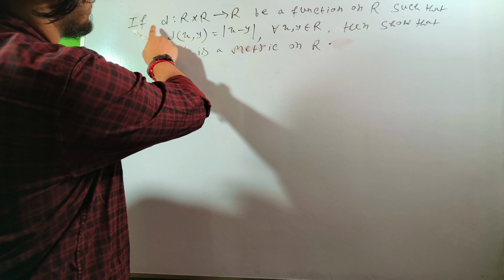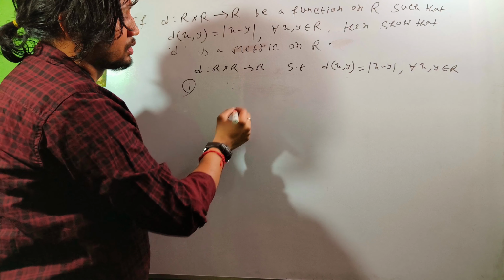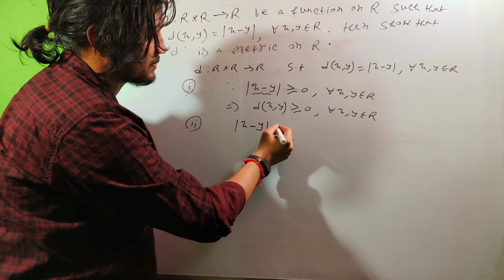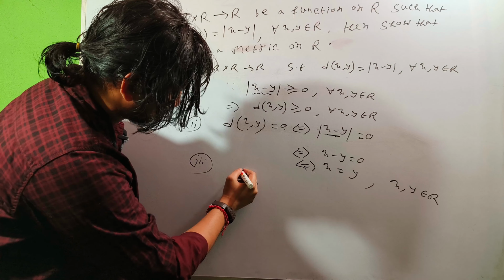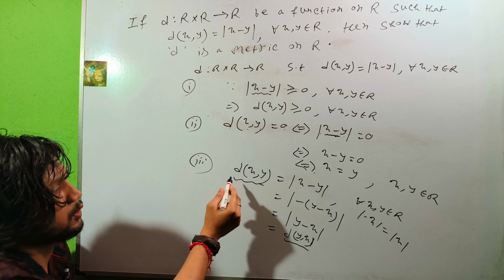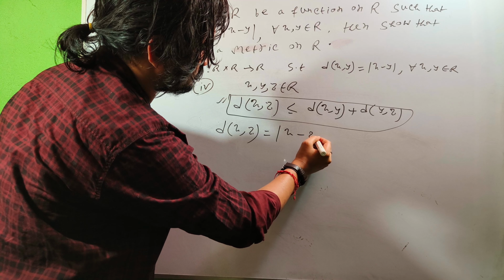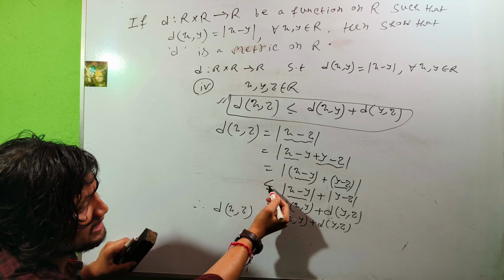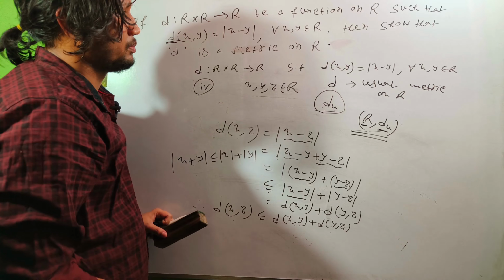Metric Space Lecture 2- Usual Metric Space (B.sc,M.sc,CSIR NET...)